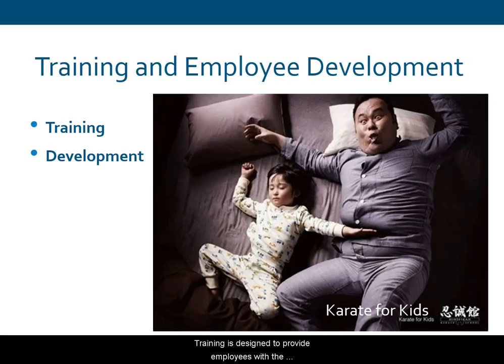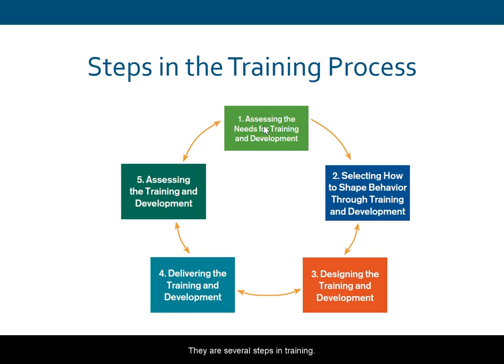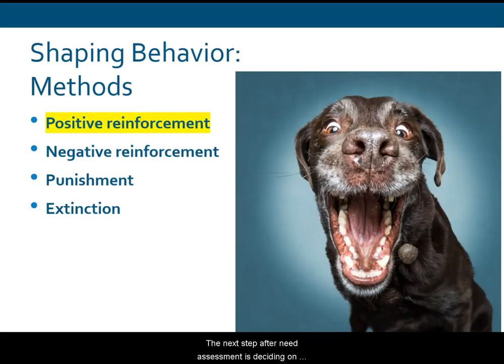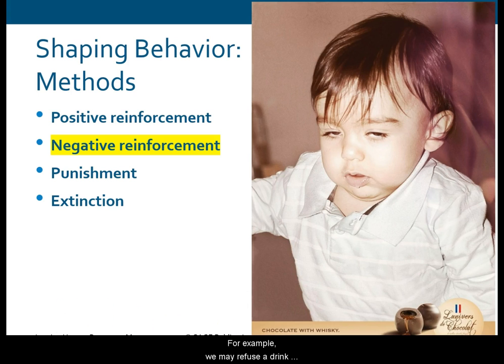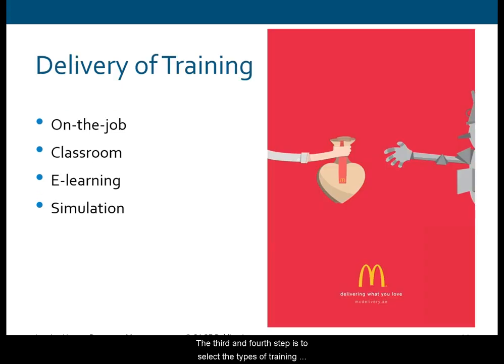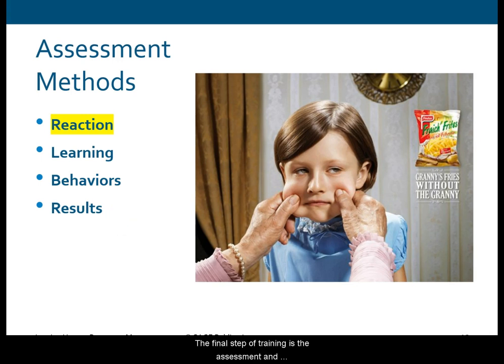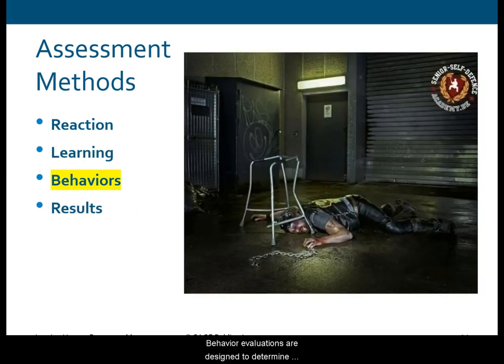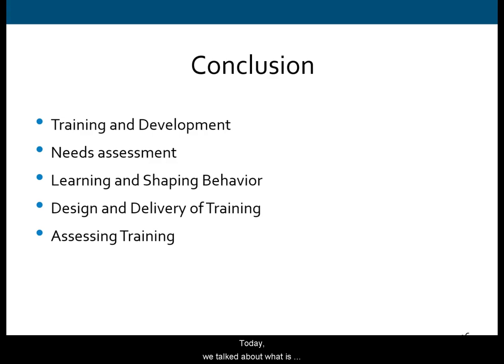Module 6 Chapter 7